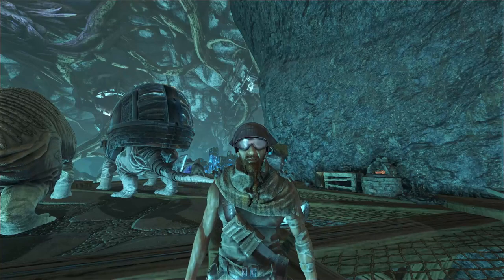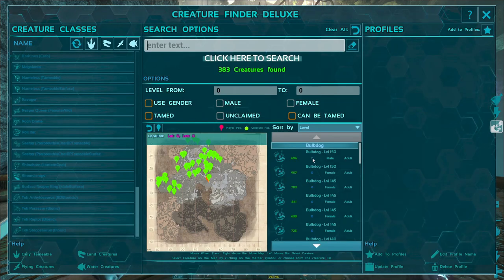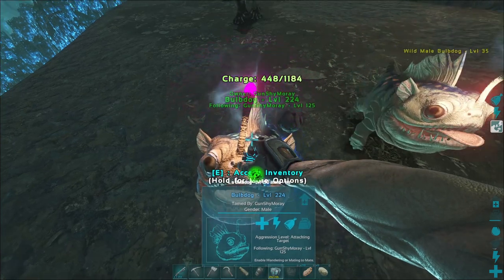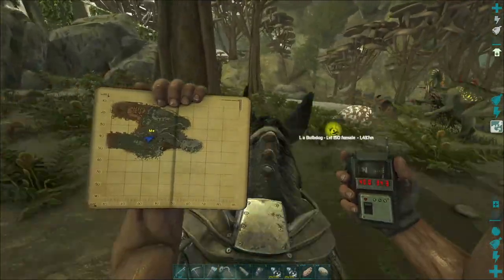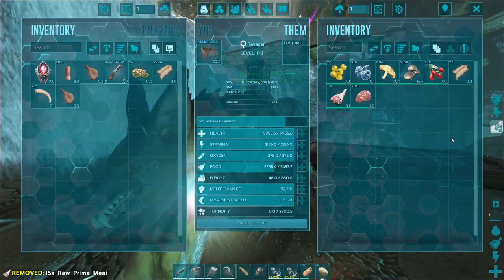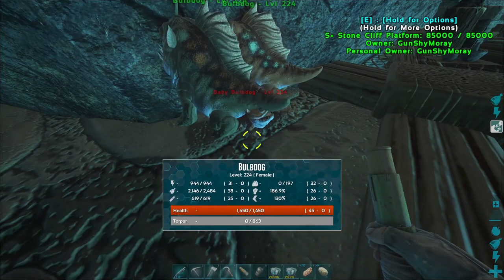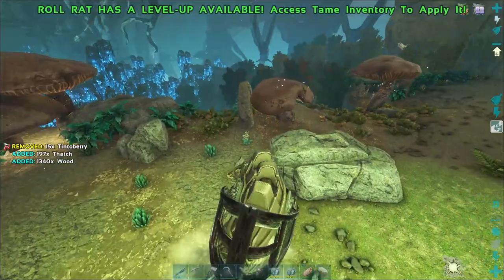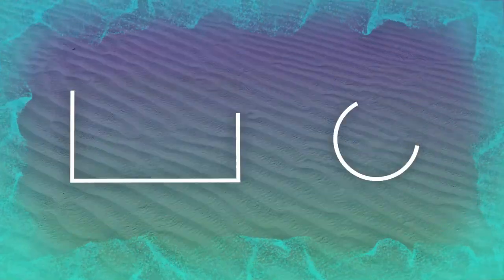Perfect Bulbdog Taming! - Ark Survival Evolved [Ep.83 Aberration]